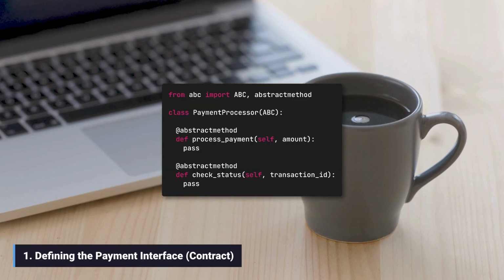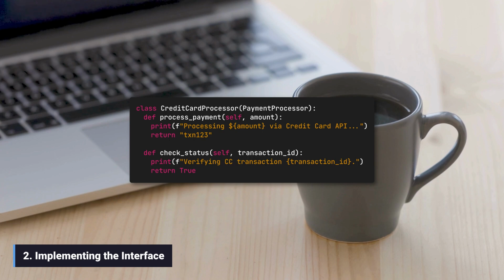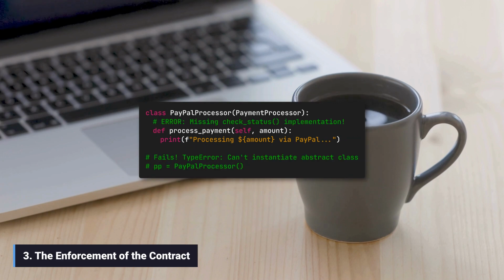[Python for Beginners]: 20.03. Abstraction: Create an Interface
Chapters:
00:00:31 1. Defining the Payment Interface (Contract)
00:01:00 2. Implementing the Interface
00:01:25 3. The Enforcement of the Contract
00:01:51 Summary